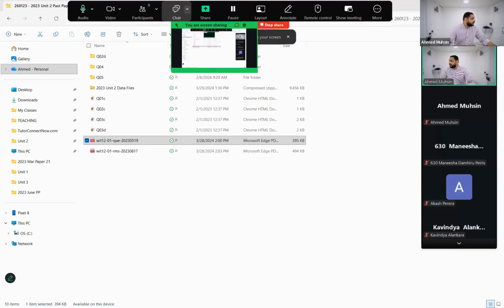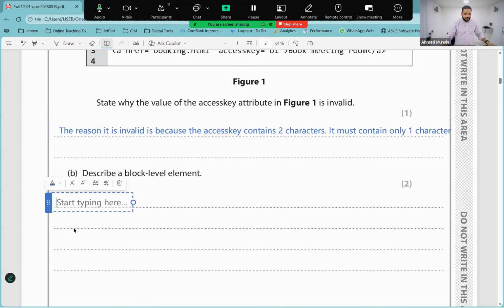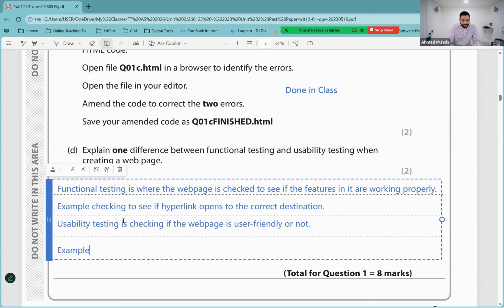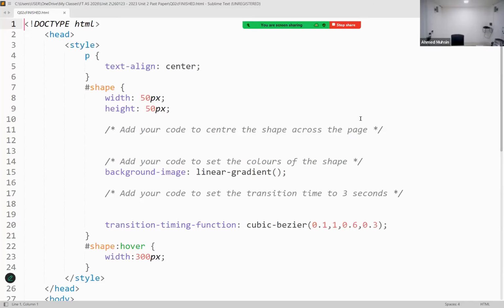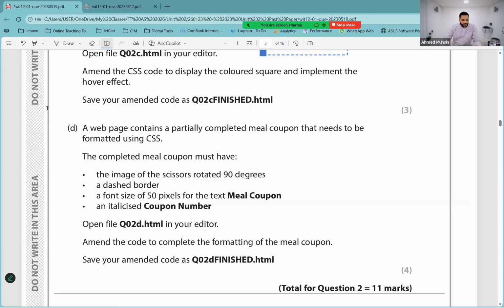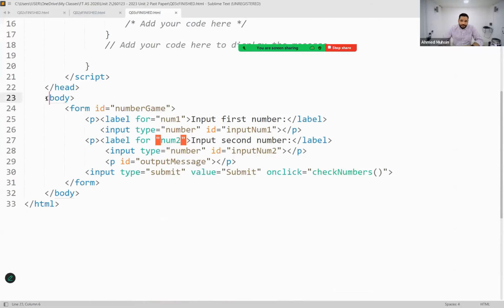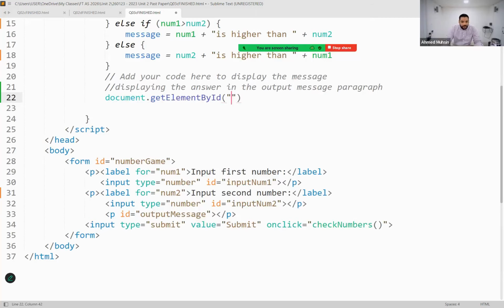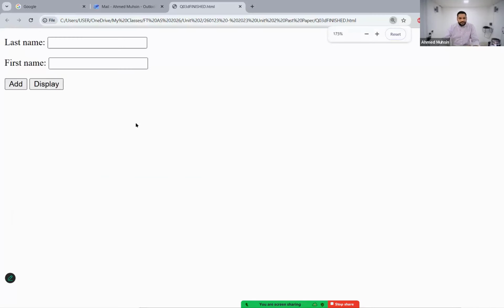Lesson 41 – Unit 2 – 2023 Unit 2 Past Paper (Part 1) - Edexcel IAL IT (Preparing for 2026 Exams)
In Lesson 41 we cover the following topics:
-2023 Unit 2 Past Paper Questions

To access the data files that I used in my lesson, click on the below link: